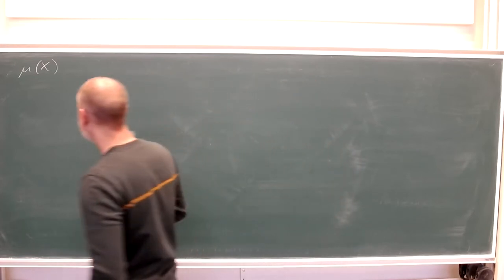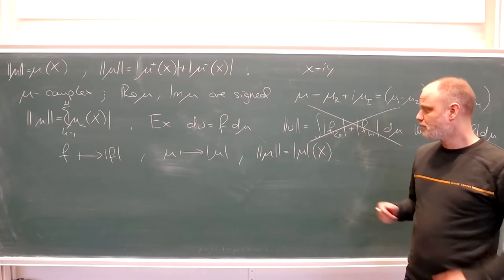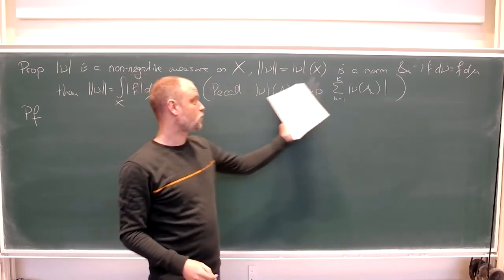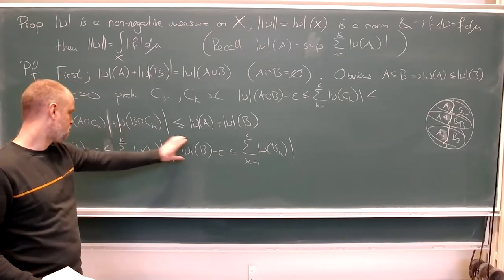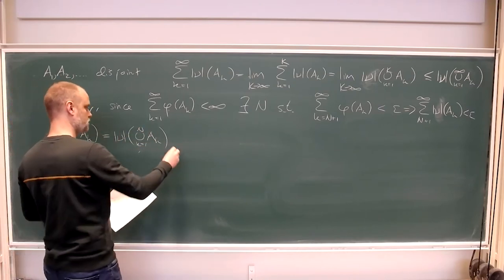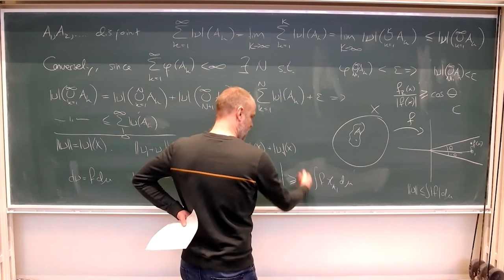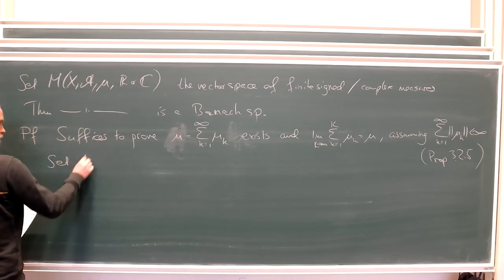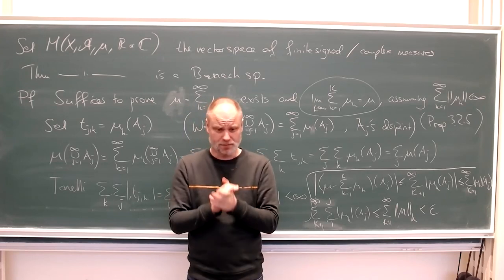Lecture 16. Total variation and measures as a Banach space